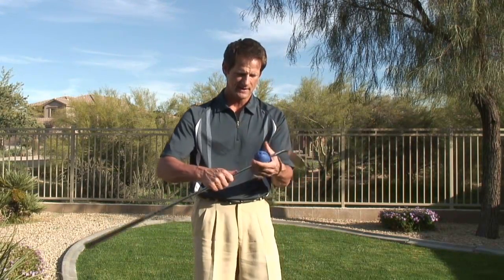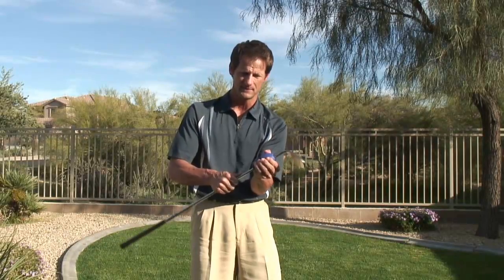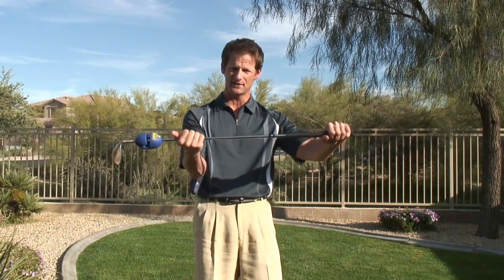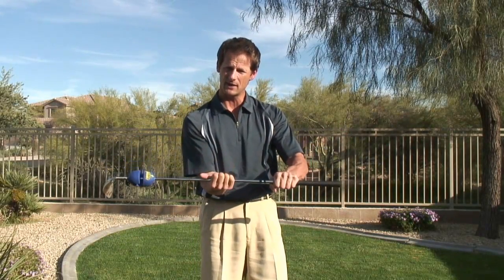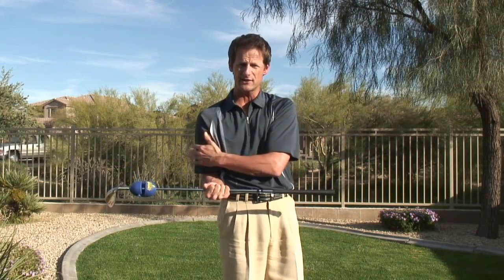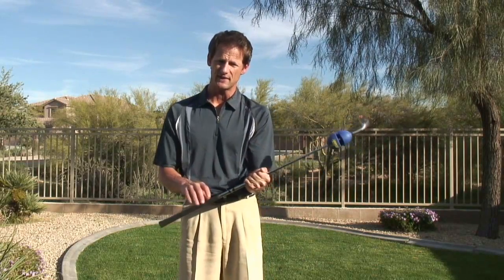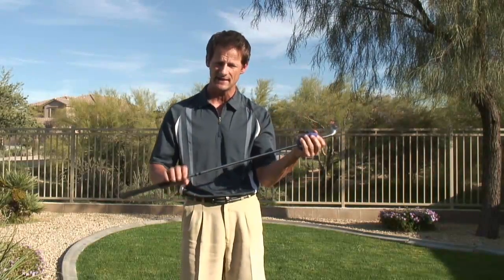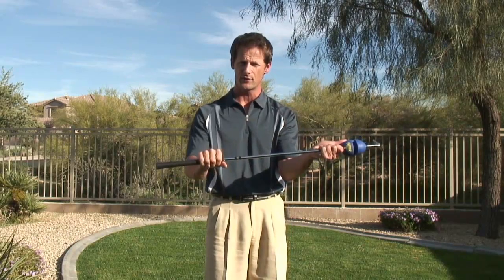Power Golf Wrist Rotation Exercise - Mike Pedersen Golf Training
This product is no longer available

Get my 3 Minutes For 30 Days Golf Swing Training Ebook

This simple golf wrist exercise for more power and distance is done with my Power Golf Swing weight attached to the end near the clubhead. Making sure to rotate both sides for 15 reps with both arms will quickly improve your wrist strength and flexibility for longer drives.

Many of the long drivers spend a lot of time strengthening their forearms and wrists to plow through the ball at impact. Strong wrists are definitely a huge advantage for power golf.